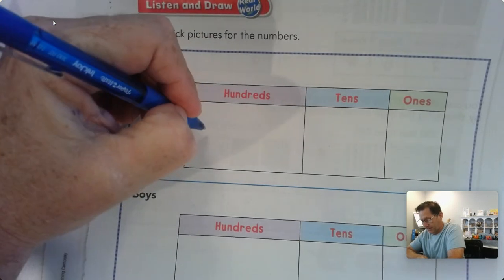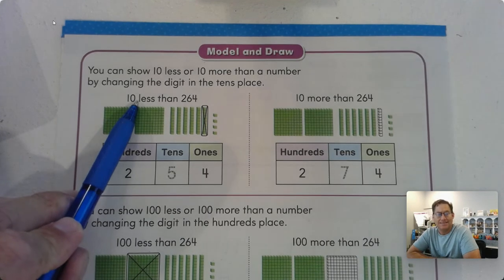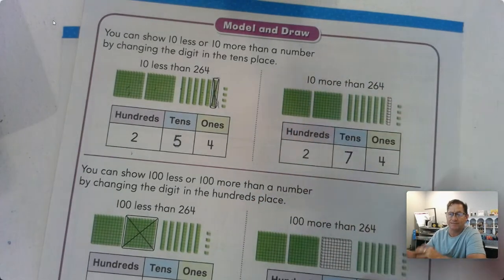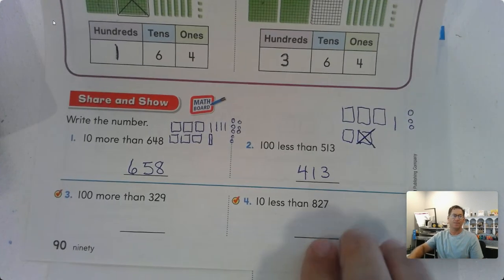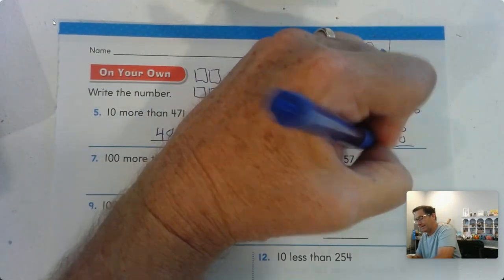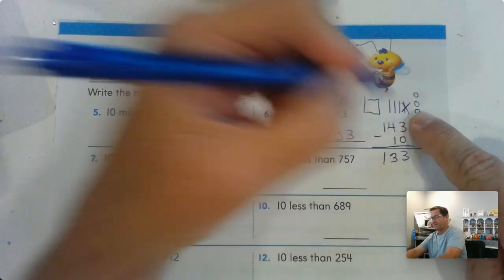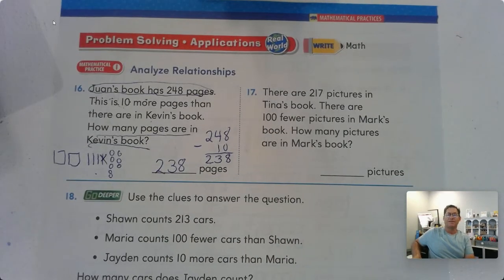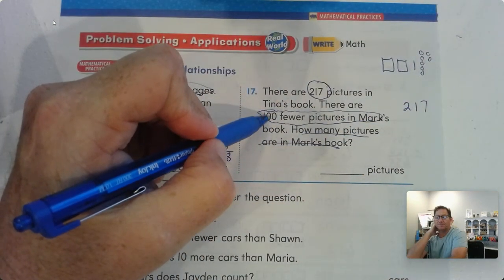2nd Grade GO Math: Lesson 2.9 Count on and Count Back by 10 and 100 pages 89-92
This video covers lesson 2.9 Count on and Count back by 10 and 100 on pages 89-92 of the 2nd Grade GO Math textbook.